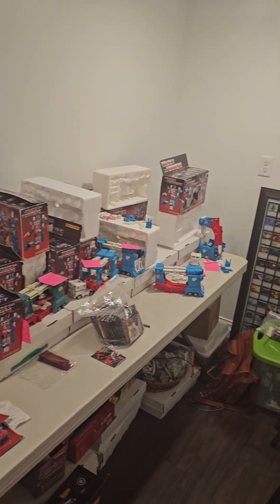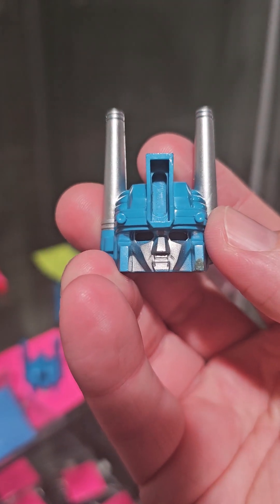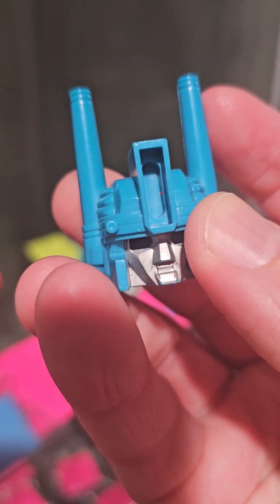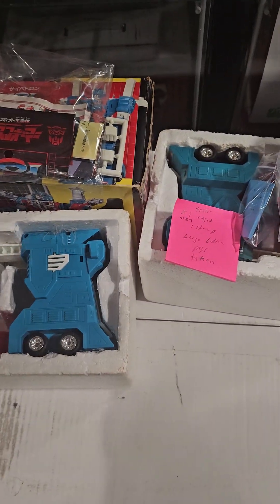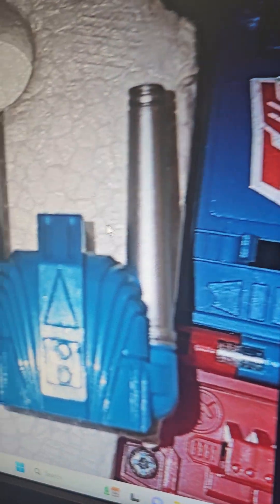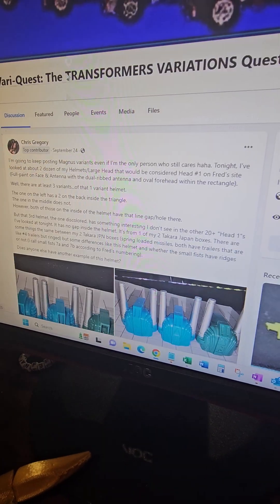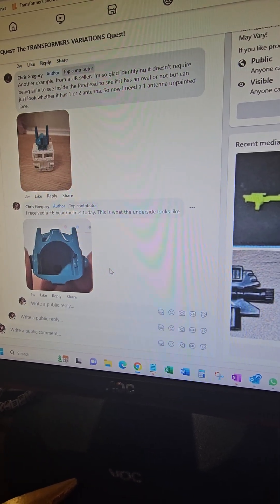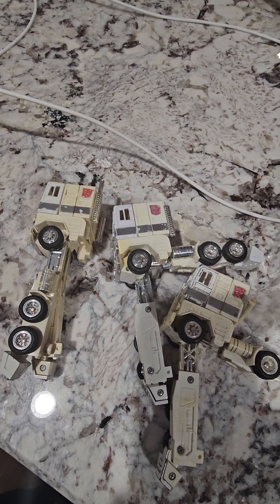G1 Ultra Magnus variant guide quick start: Large heads / helmets